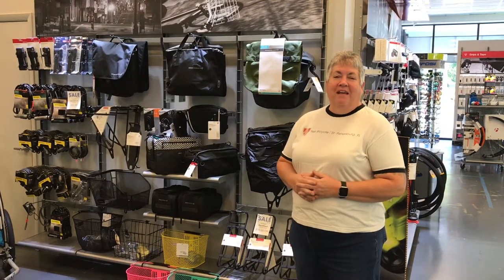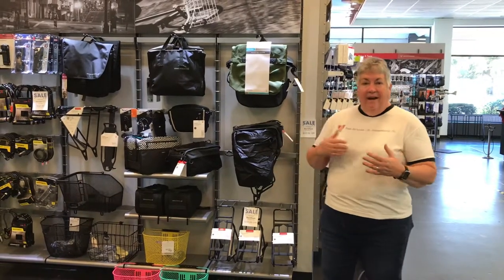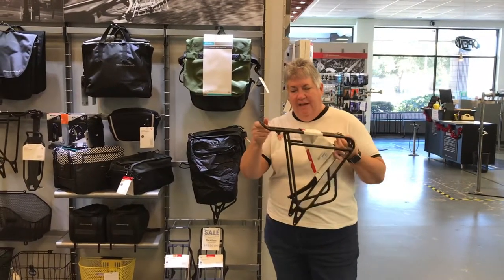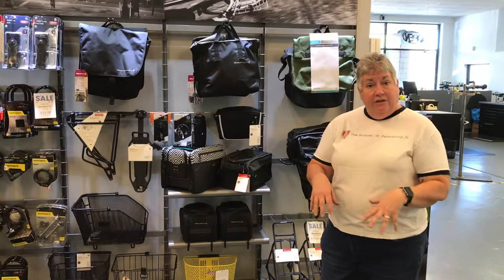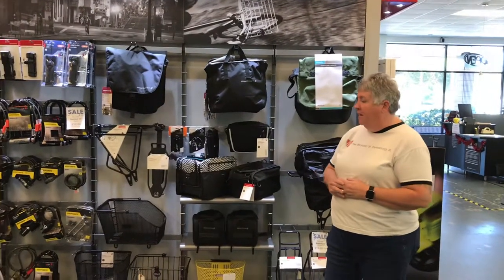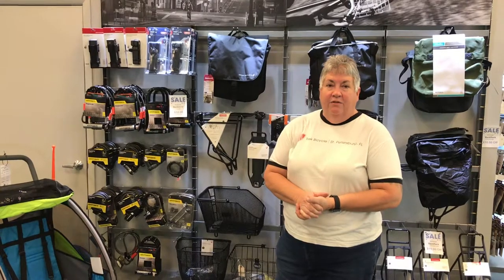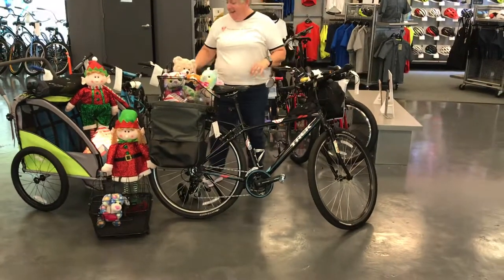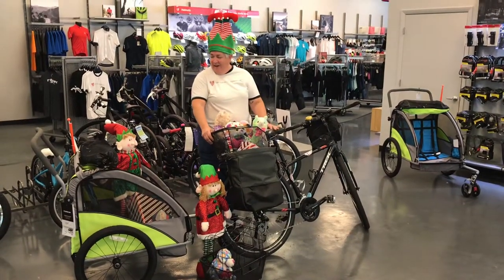Best ways to carry things on your bicycle